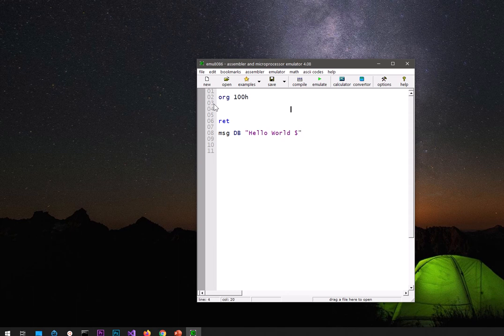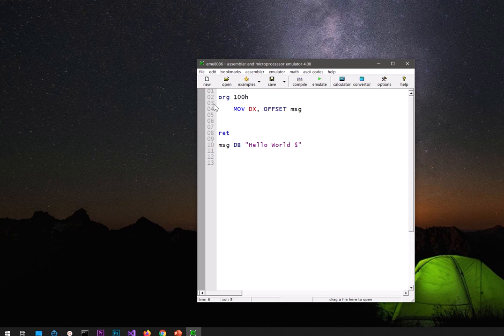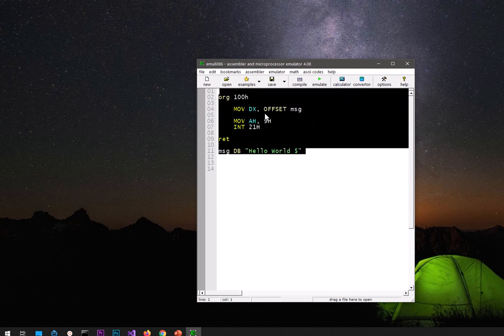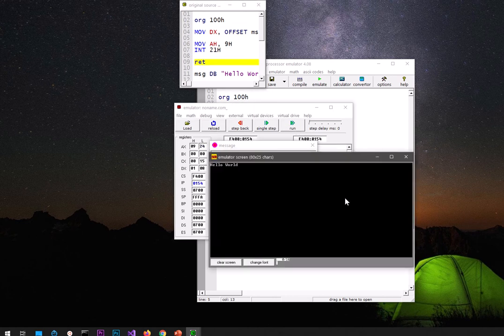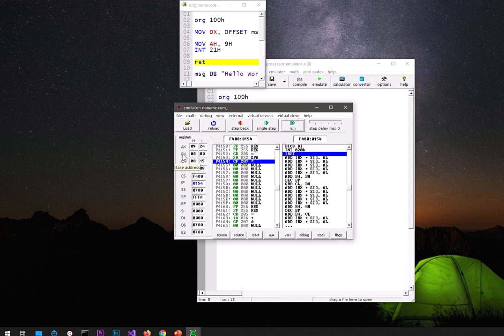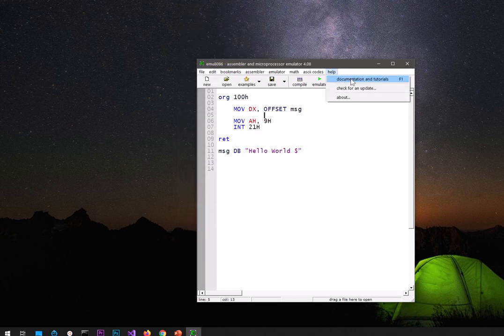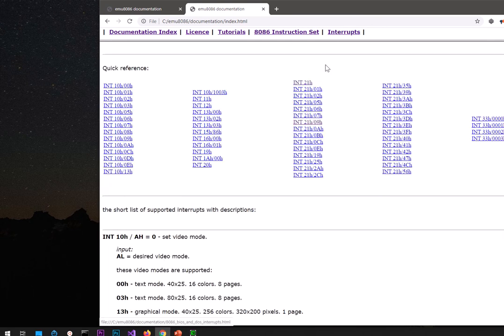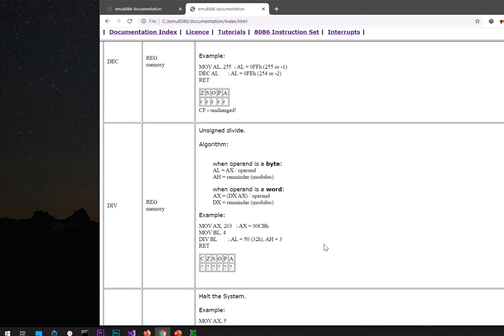emu8086 hello world Program | Assembly Language Programming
How to write hello world program in emu8086. How to display string in emu8086 emulator